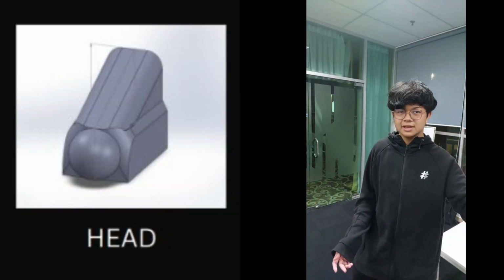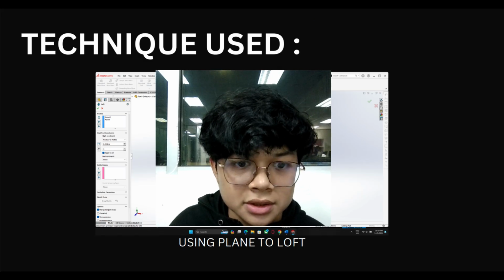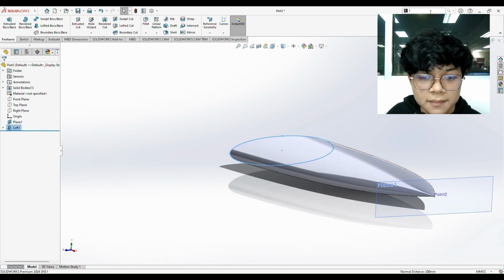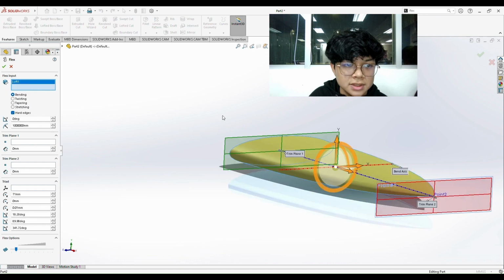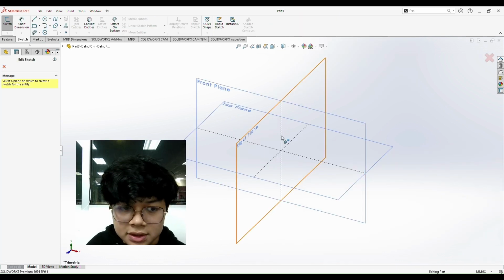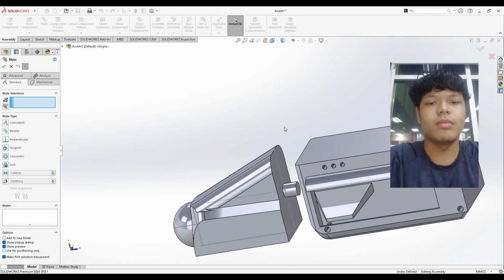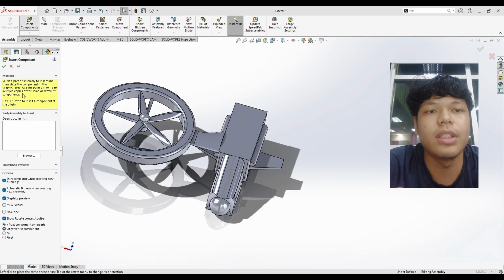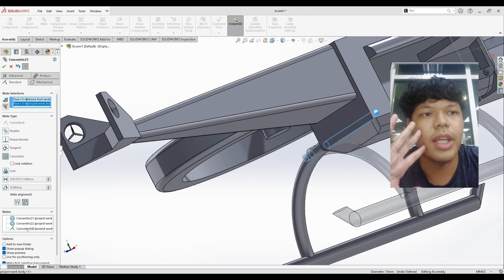DRM1113 2324i (Project Zephyr)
a video about our solidwork assignment, enjoy :)